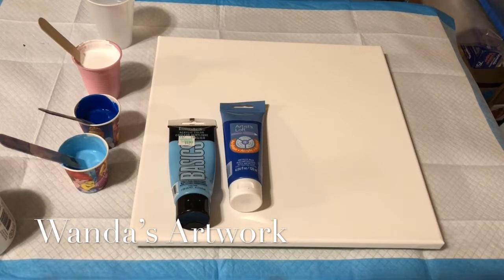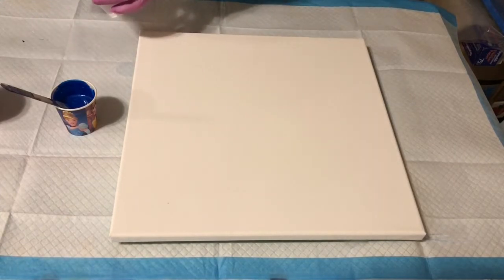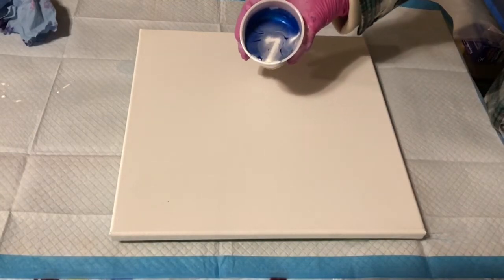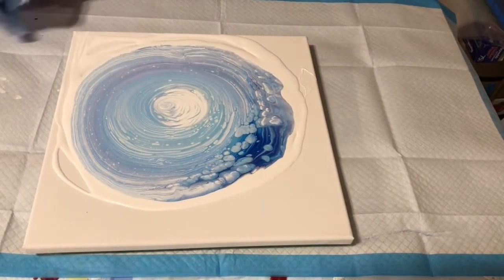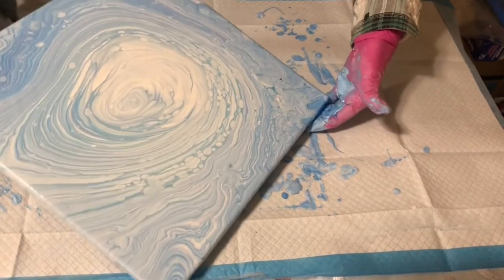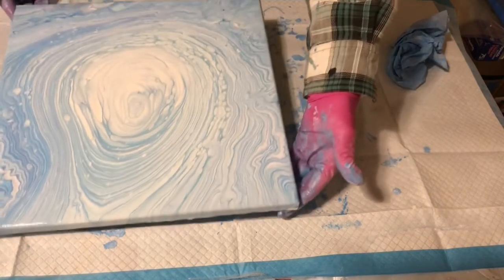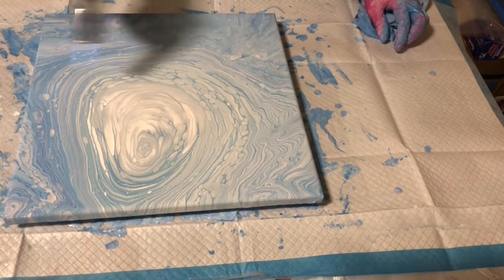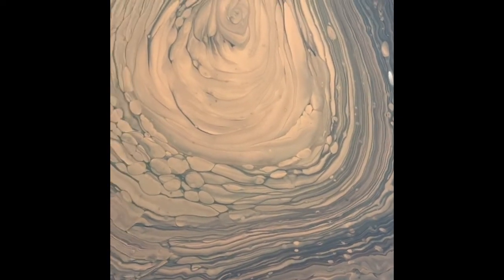Blue Cloud Effect Better! Acrylic Pour Painting Ring Pour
Colors and mixing instructions are in the video.